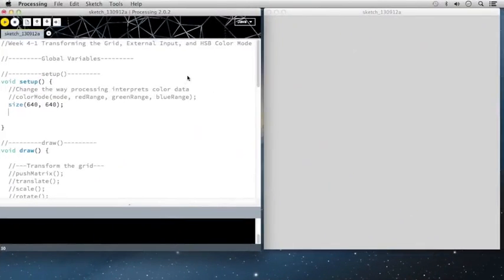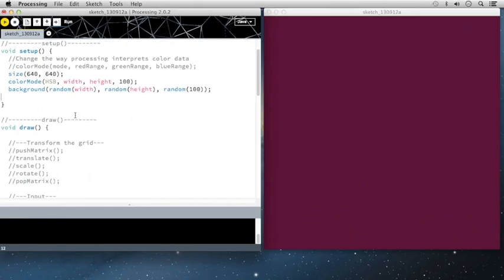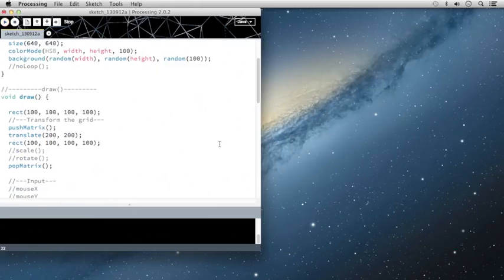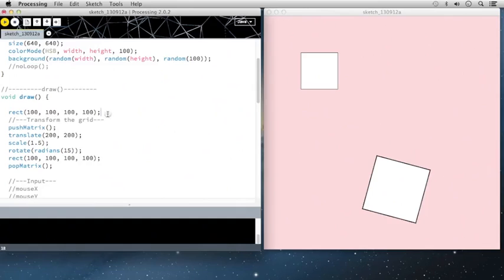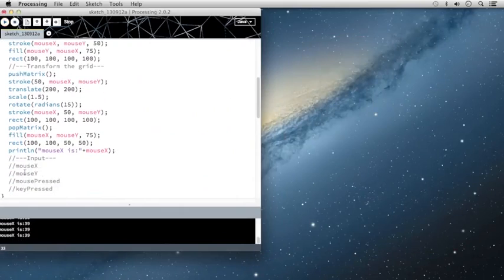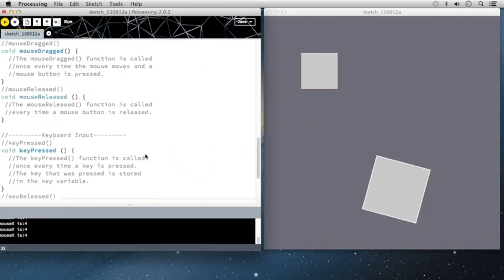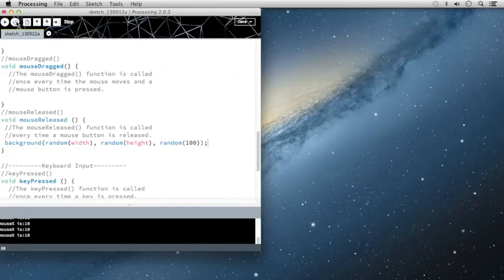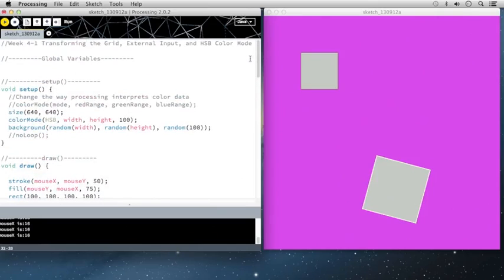Week 4: Part 1 Transforming the Grid, External Input, and HSB Color Mode